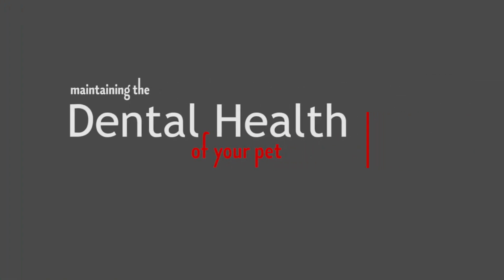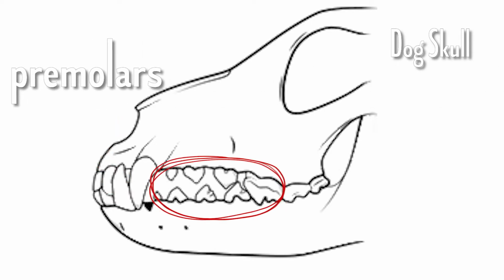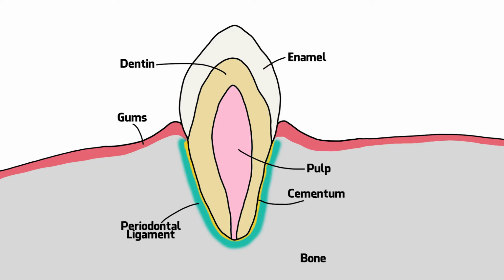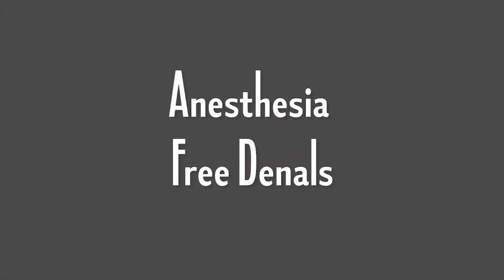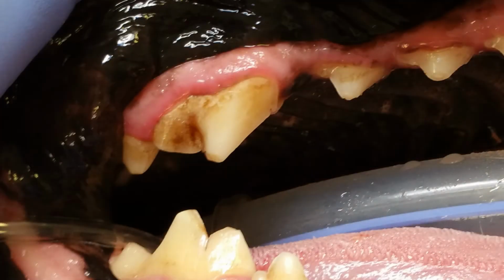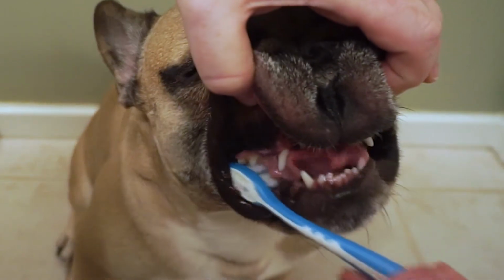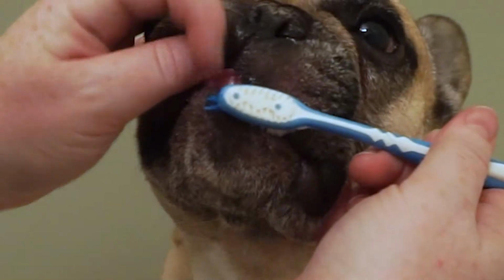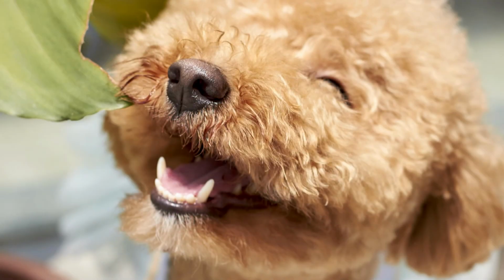How To Maintain Your Pet's Dental Health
Dental health is extremely important for pets. Brushing your pets teeth is one easy way to help keep them healthy and happy. Gus and Mac help Jo show you how easy it can be...but Jack politely opts out.